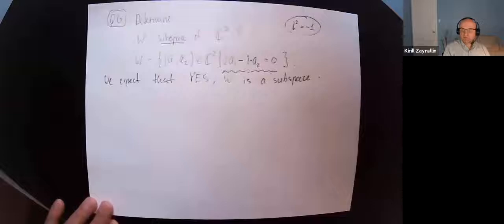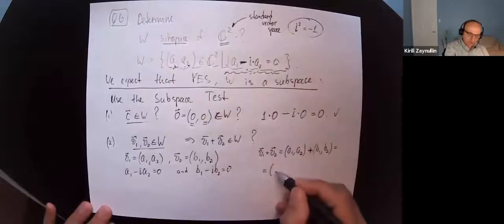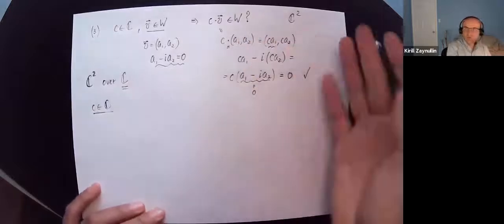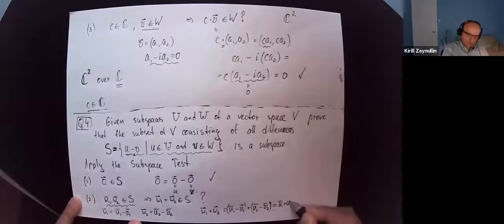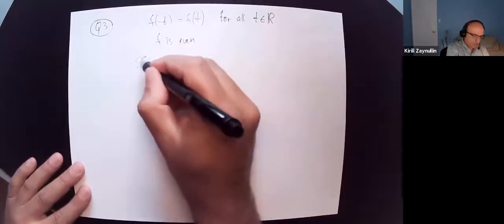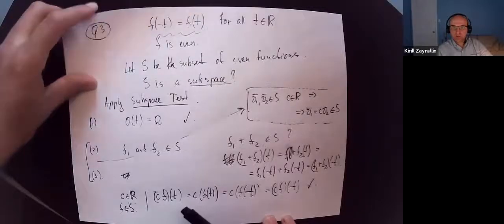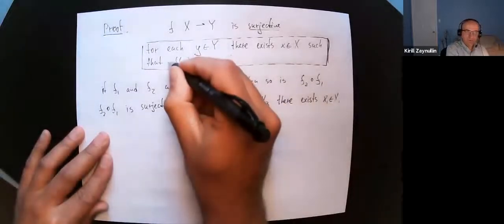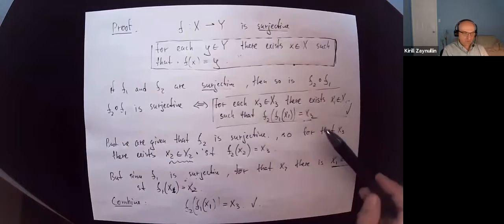DGD2 MAT2141 (Sep 23)